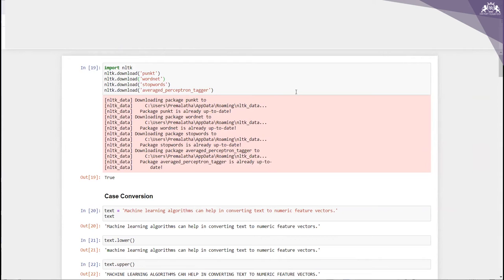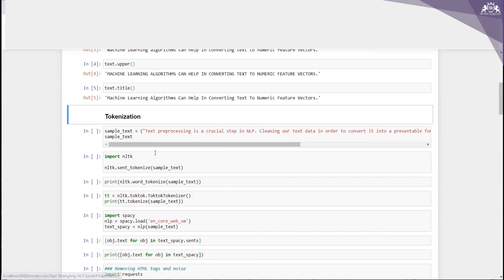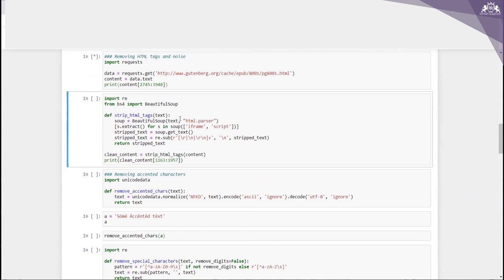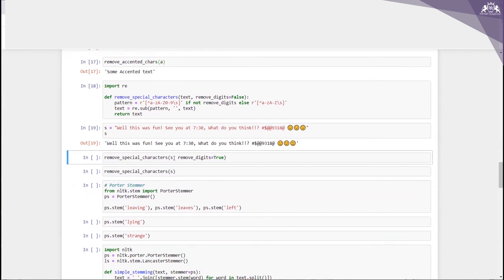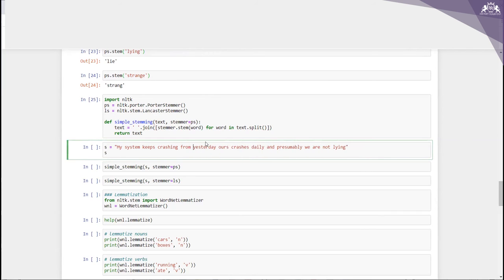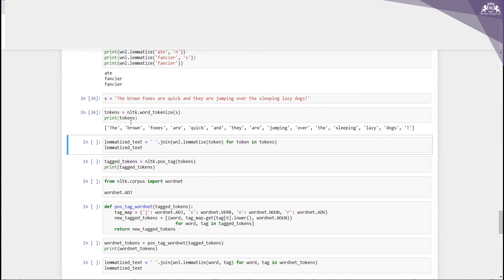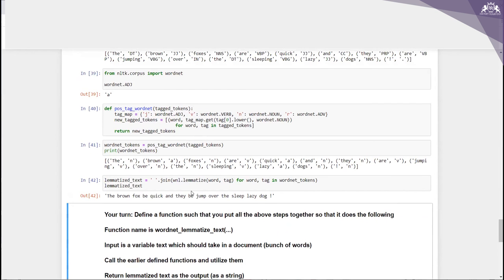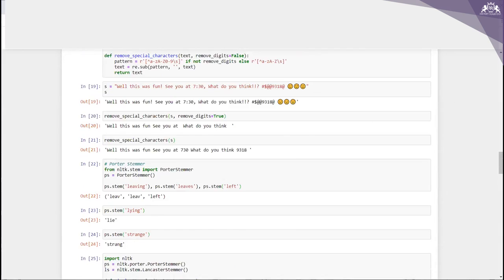Artificial Intelligence-Text Rendering | Best AI Online Course Tutorial For Beginners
This Henry Harvin video on “Artificial Intelligence-Text Rendering”   is a complete Artificial Intelligence-Text Rendering tutorial for beginners who want to learn Artificial Intelligence-Text Rendering. Text mining (also referred to as text analytics) is an artificial intelligence (AI) technology that uses natural language processing (NLP) to transform the free (unstructured) text in documents and databases into normalized, structured data suitable for analysis or to drive machine learning (ML) algorithms.
According to the current system of classification, there are four primary AI types: reactive, limited memory, theory of mind, and self-awareness.
So, if you want to learn Artificial Intelligence-Text Rendering go with Henry Harvin.

Key Features:

✅  Recognised Certification
✅  Integrated Curriculum